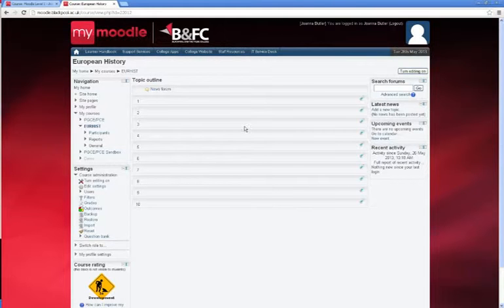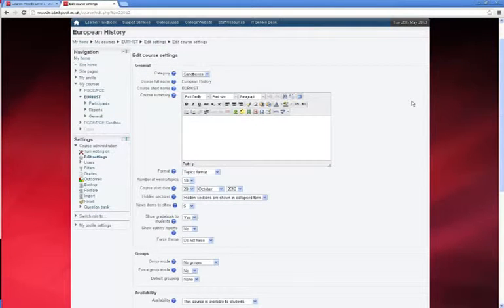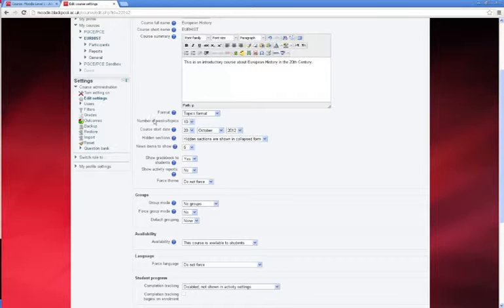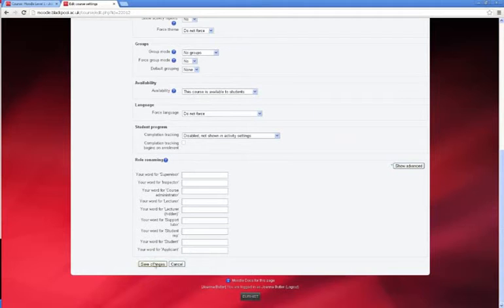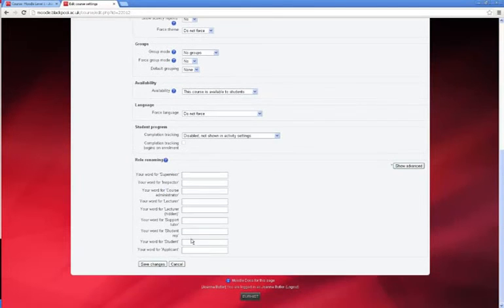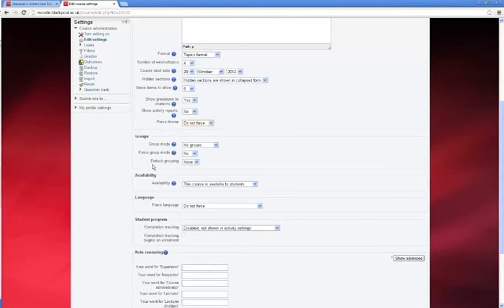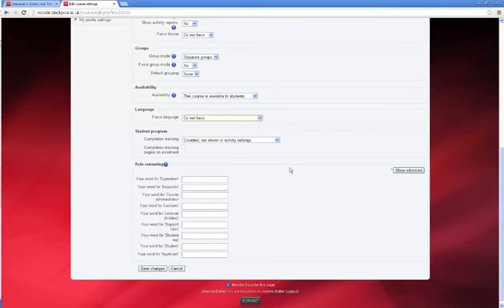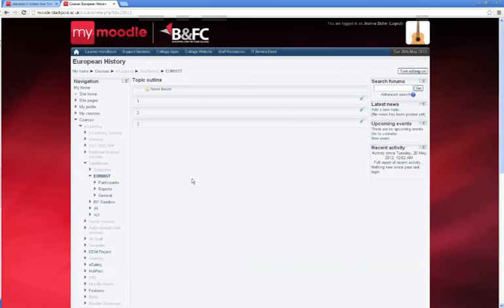Adjusting your Moodle settings